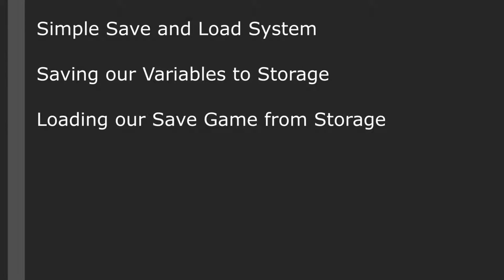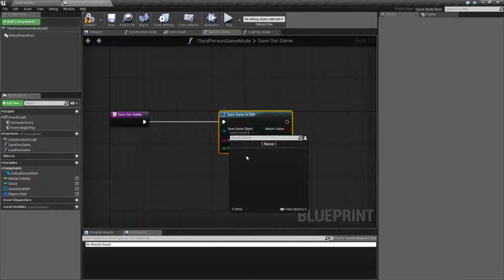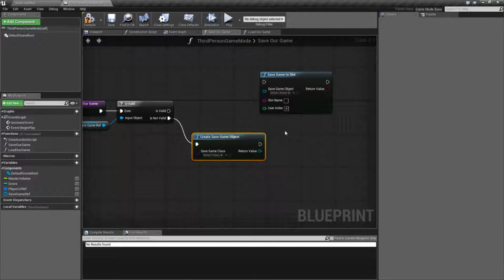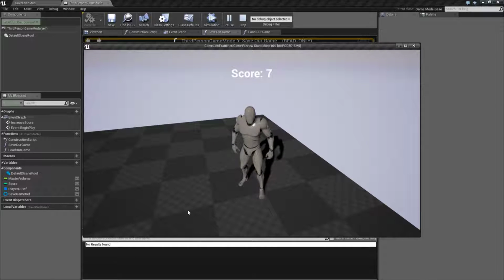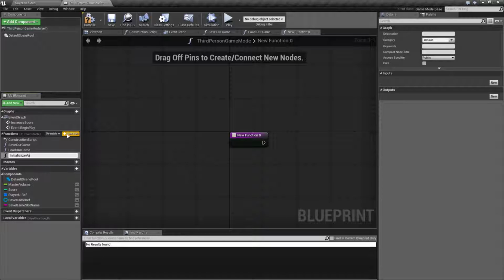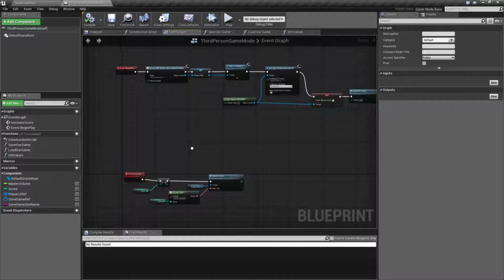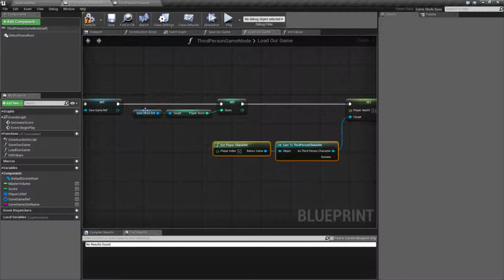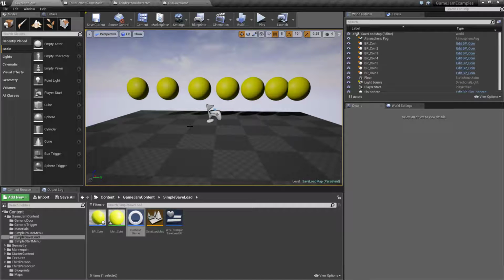Game Jam Tips and Tricks - Simple Save and Load System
In this video, we create a Simple Save and Load system that will allow us to store Variables out to Storage and then load up them up later.  This will help us save a players score or even health.

The Source code for all of this project can be found

Video Index:
0:17 Setting up the Save System
9:05 Setting up the Load System
14:41 Adding in another variable